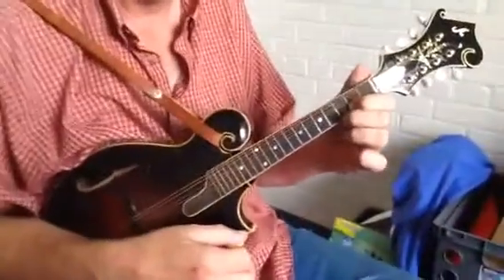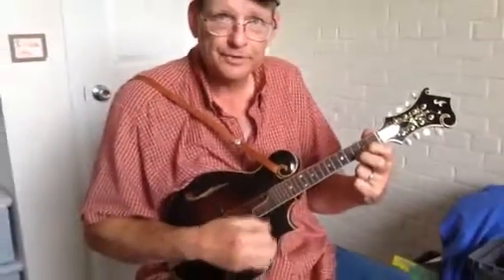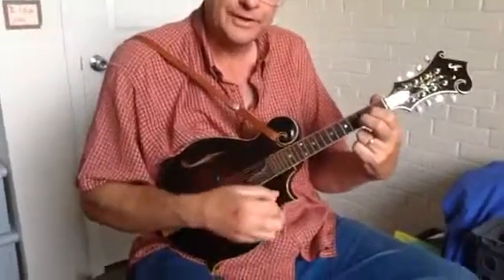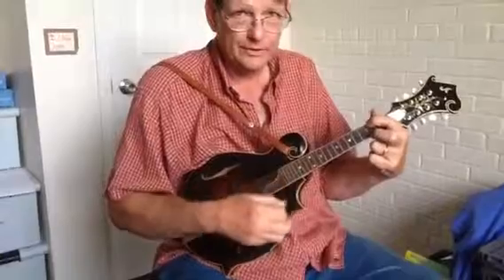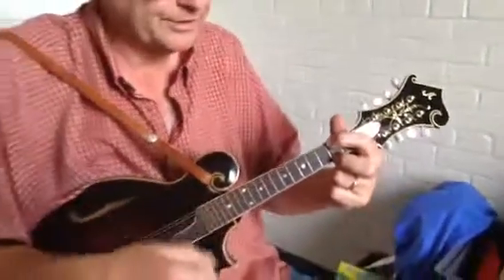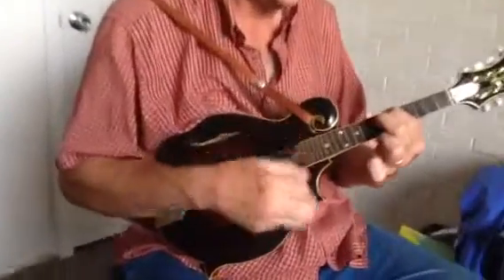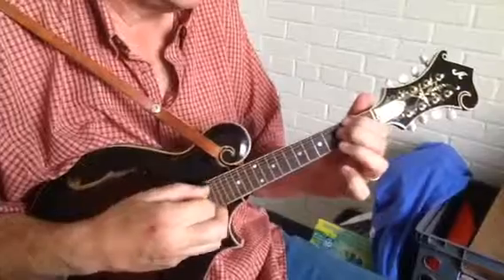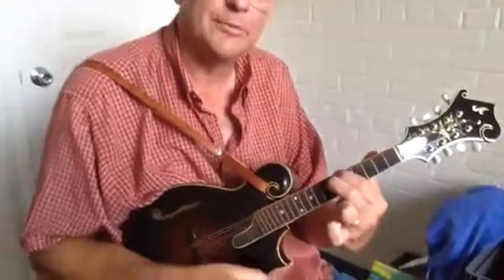Steve Kilby shows chords on Mandolin